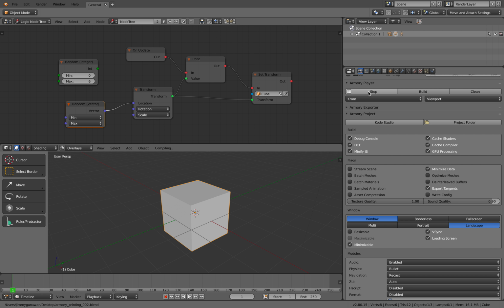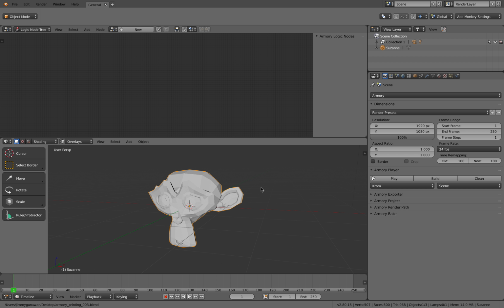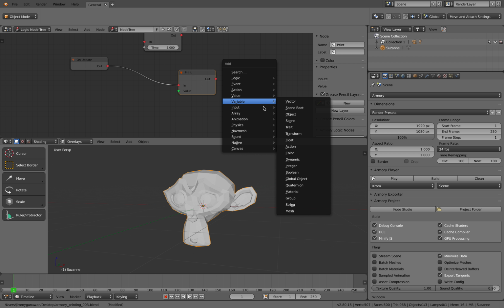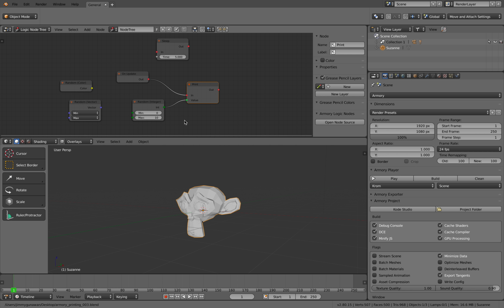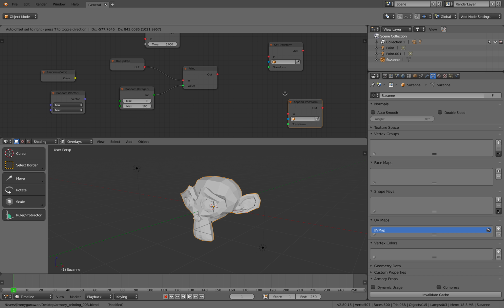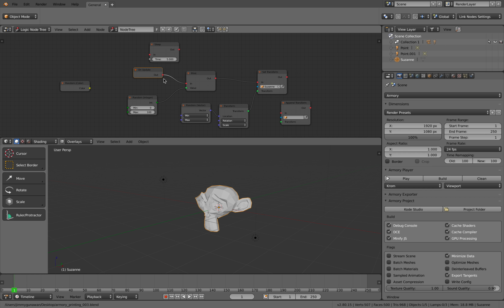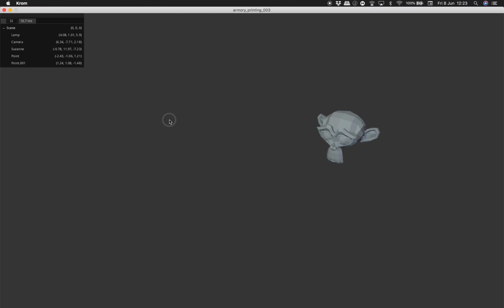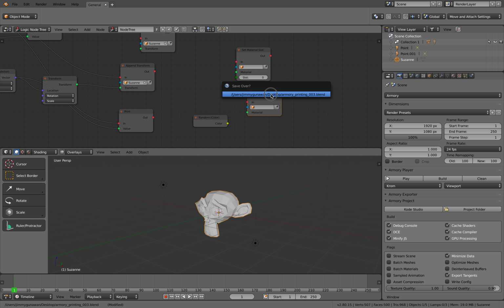LIVENODING 1024 / Armory Debug Print and Random Nodes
In this brute force exploration of Armory 3D Game Engine in Blender 2.8, I discover randomness and debug print nodes. Might come in handy.